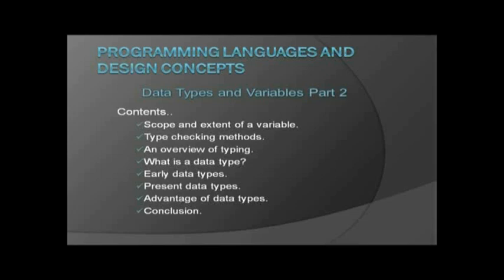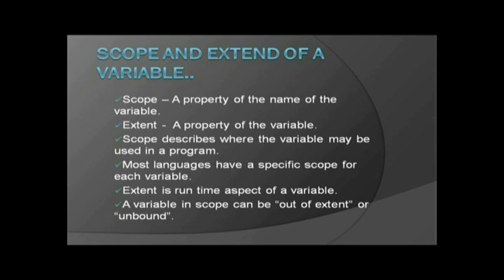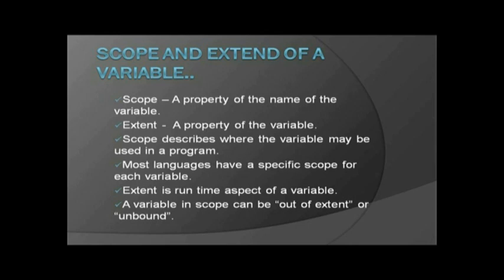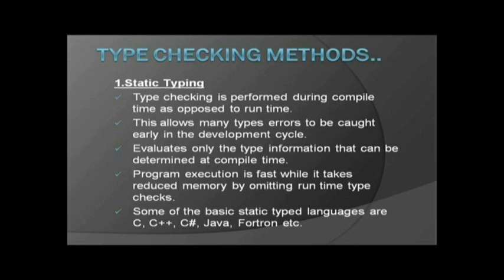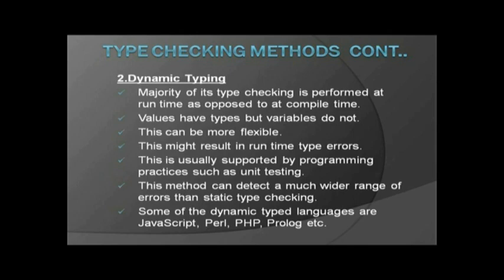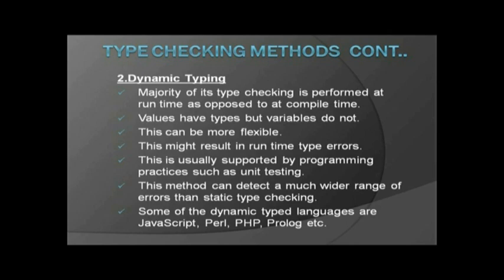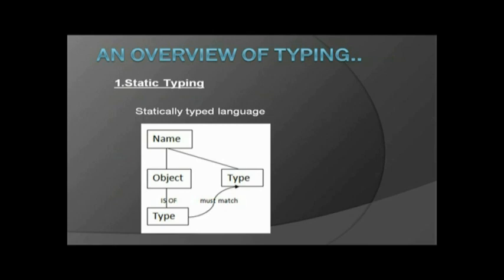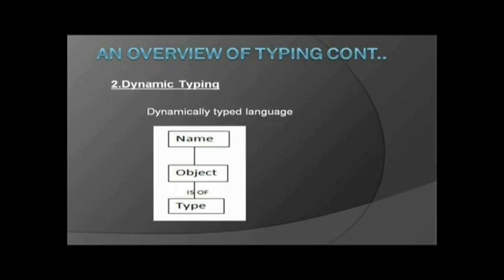Data Types and Variables PLDC-B1-07 Part 2